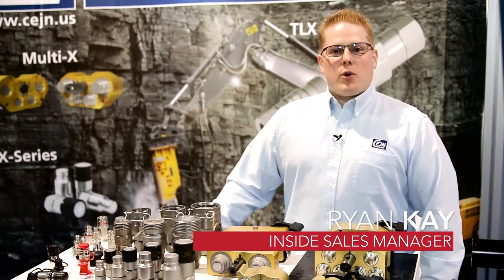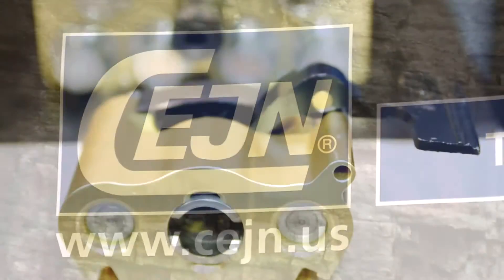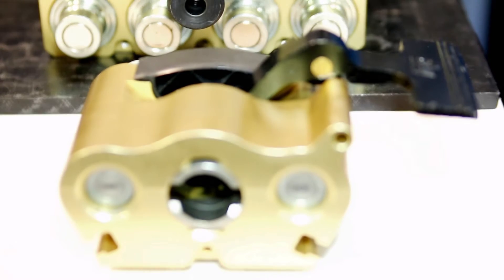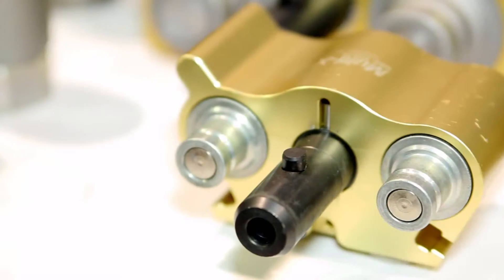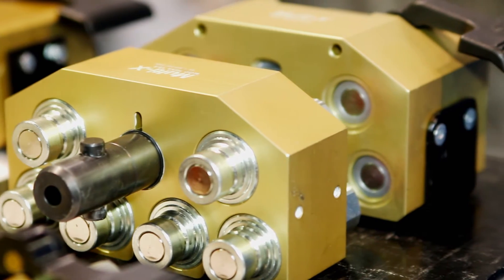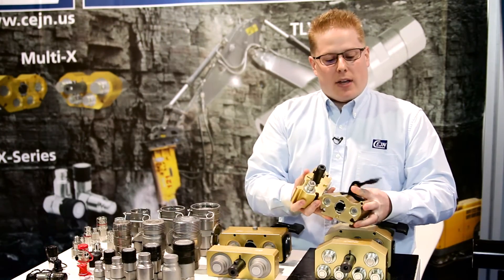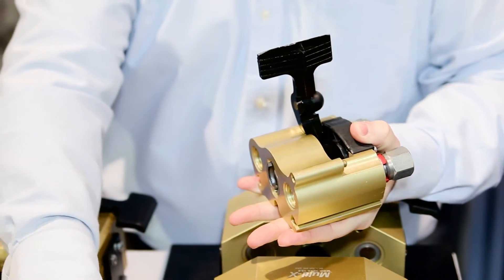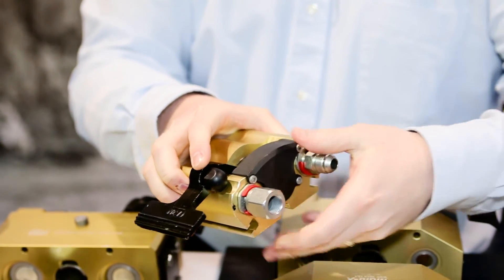CEJN Multi-X aims to eliminate hose cross connection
MINExpo 2016: CEJN North America inside sales manager Ryan Kay talks about the company’s range of hydraulic multi-connection products. In response to customer feedback, Kay specifically highlights the feature’s of CEJN’s Multi-X manifold.